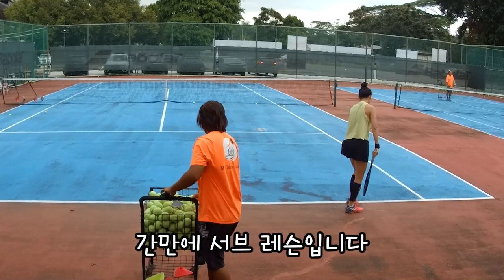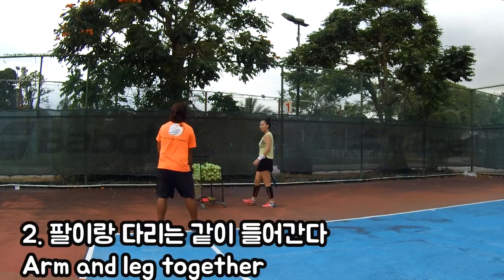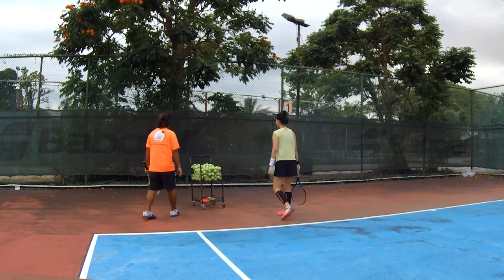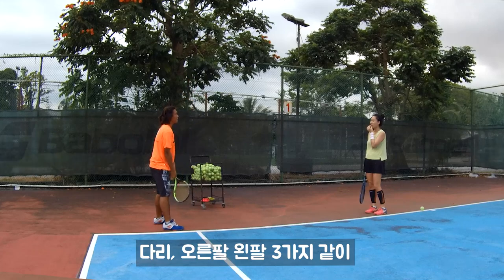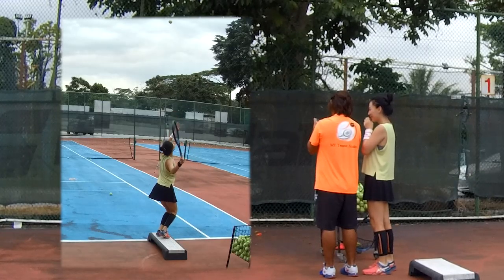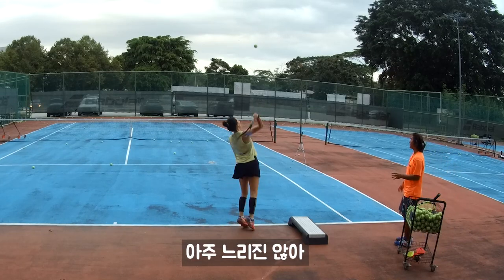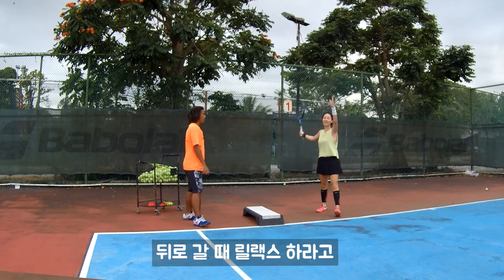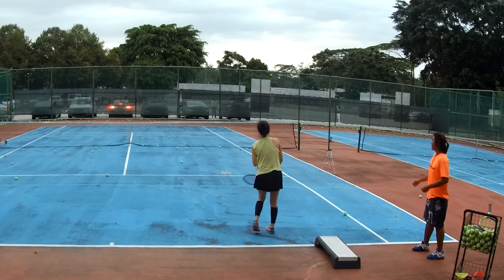서브 업그레이드는 계속된다. (feat. 핀포인트 서브) 들어가는 다리에 집중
서브를 잘넣으려면 발란스를 잘잡고 원기옥을 모은 다음에 치면 된다..